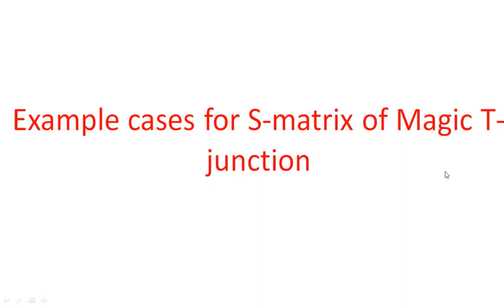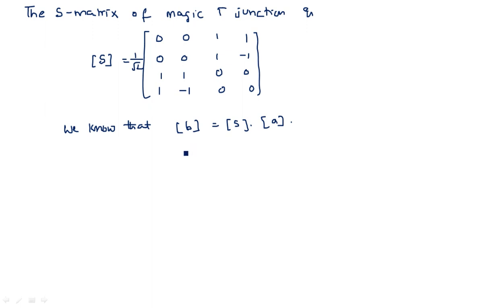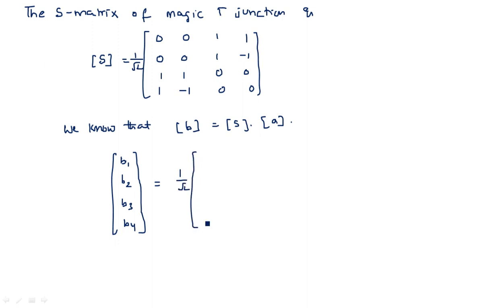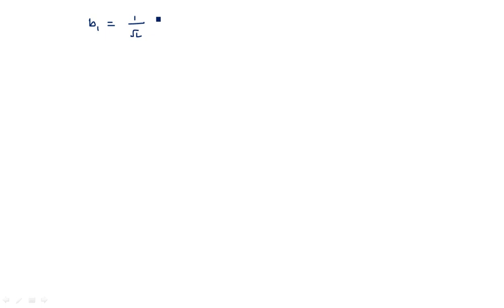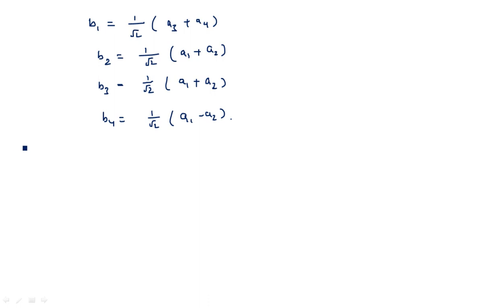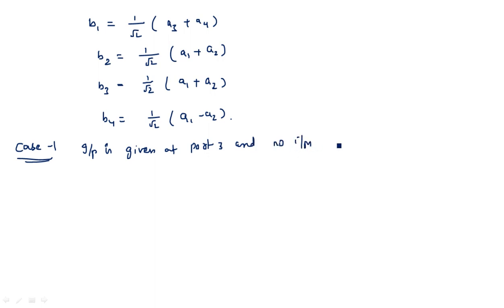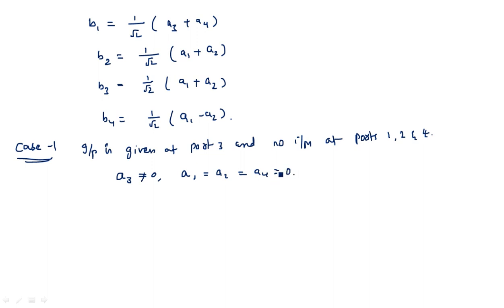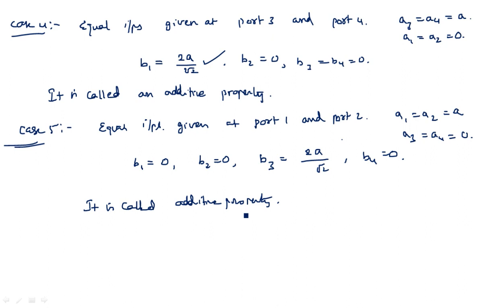Magic T junction | S matrix | Example cases | Microwave Engineering | Lec-67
Microwave Engineering
Example cases for S matrix of Magic T junction